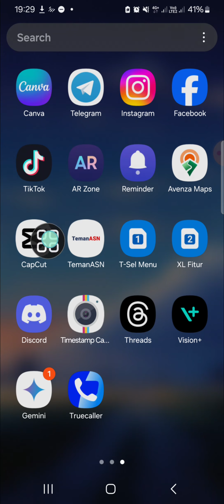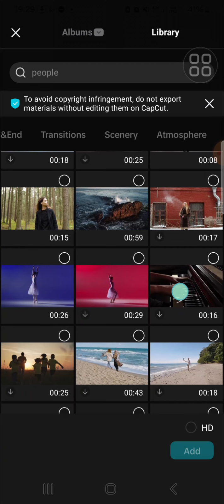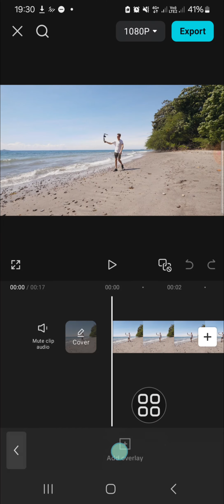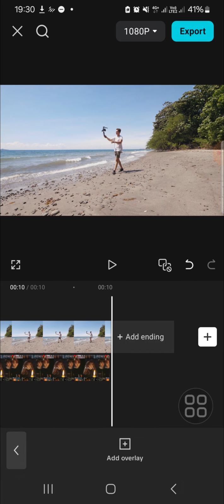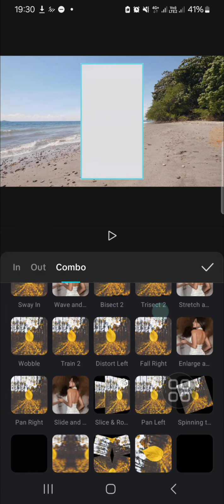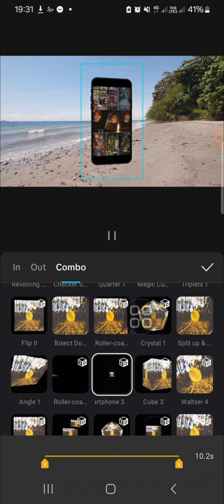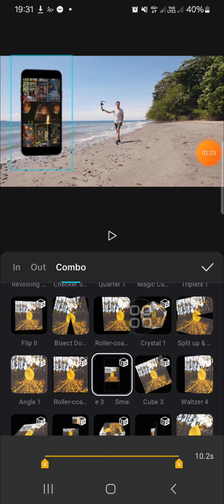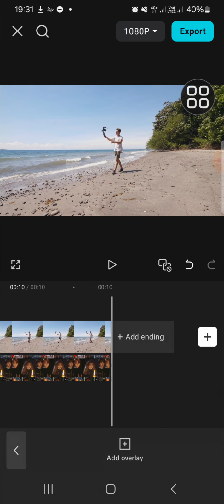How to Create This Flying Smartphone Animation on CapCut Mobile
Ever wondered how to make your smartphone fly in your videos? In this tutorial, I’ll show you step-by-step how to create a stunning flying smartphone animation on CapCut Mobile. Perfect for tech videos, intros, or just adding a unique touch to your content, this animation is simple yet eye-catching!